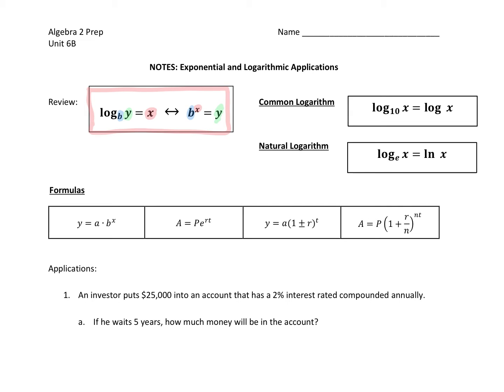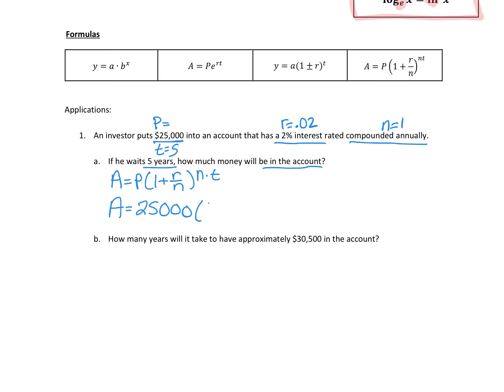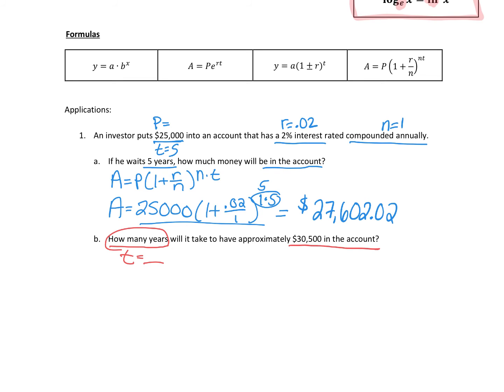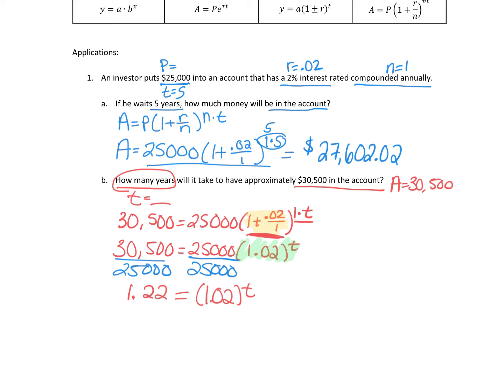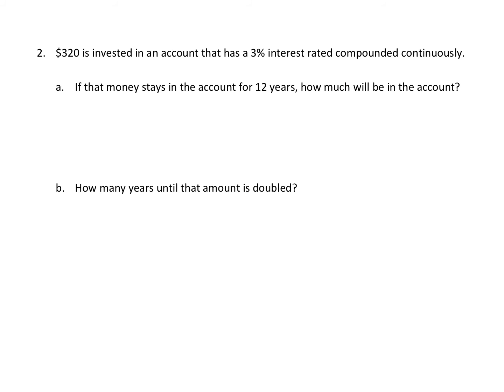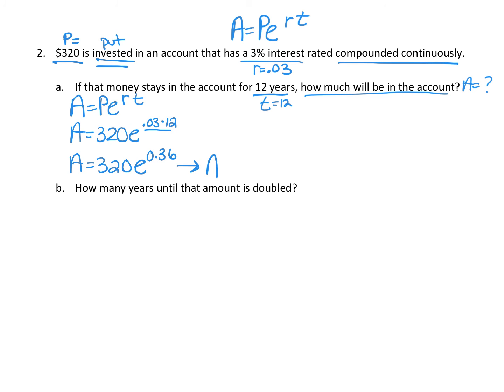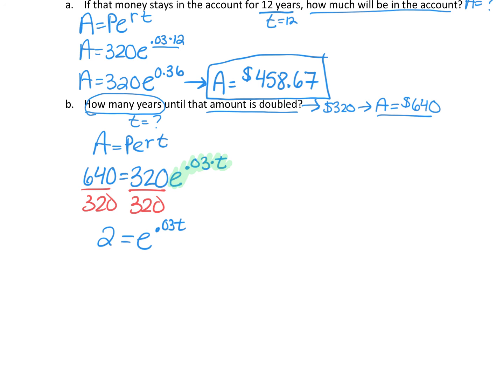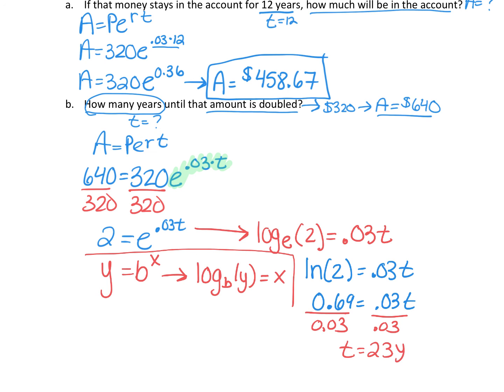Unit 6B Day 4 Notes - Exp and Log Applications TD.mp4